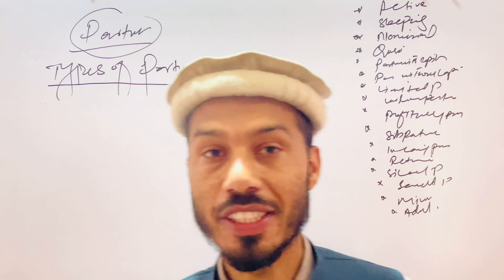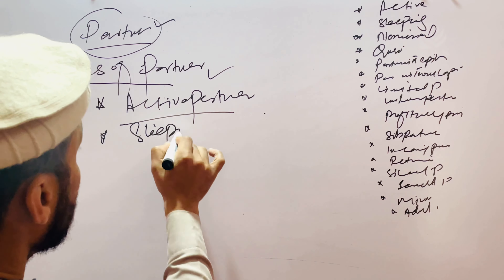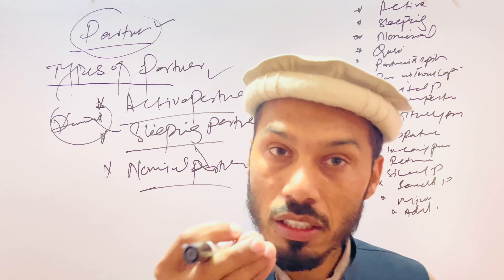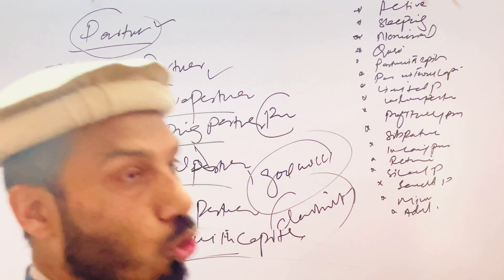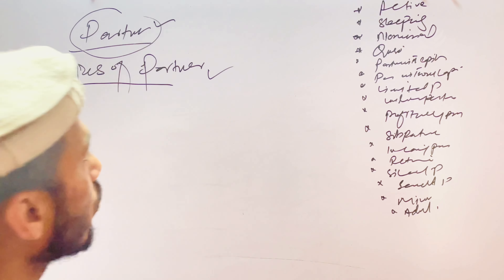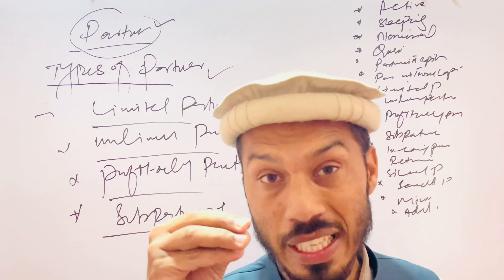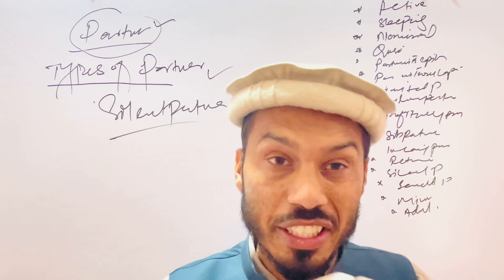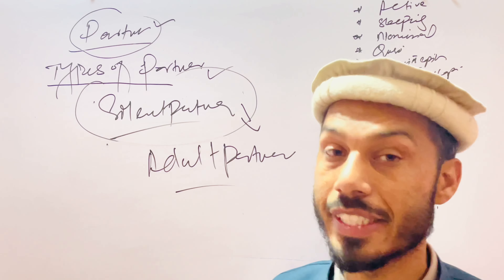Types of partners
Partners can be categorized into various types based on their role, responsibilities, and legal structure of the partnership. Here are some common types of partners in business:

General Partners: Individuals who actively participate in the management and operation of the business and share equally in its profits and losses. General partners also have unlimited personal liability for the debts and obligations of the partnership.

Limited Partners: Individuals who contribute capital to the business but have limited involvement in its management and operations. Limited partners' liability is limited to the amount of their investment in the partnership.

Silent Partners: Similar to limited partners, silent partners contribute capital to the business but do not actively participate in its management or decision-making processes. They may receive a share of the profits but have limited liability.

Active Partners: Partners who are actively involved in the day-to-day operations and management of the business, contributing their time, expertise, and effort to its success.

Sleeping Partners: Partners who have a financial stake in the business but are not actively involved in its management or operations. They may provide capital or resources but do not participate in decision-making.

Equity Partners: Partners who have ownership rights in the business and share in its profits and losses based on their equity stake. Equity partners may include general partners, limited partners, or other stakeholders with ownership interests.

Managing Partners: Partners who are responsible for overseeing the day-to-day operations and management of the business, making strategic decisions, and representing the partnership in external matters.

About:
As a PhD scholar named Muhammad Ibrar, you are likely engaged in advanced research and academic study within your field of expertise. Pursuing a PhD typically involves conducting original research, contributing to the existing body of knowledge in your field, and potentially publishing your findings in academic journals or presenting them at conferences.

Visiting to my channel

Link: